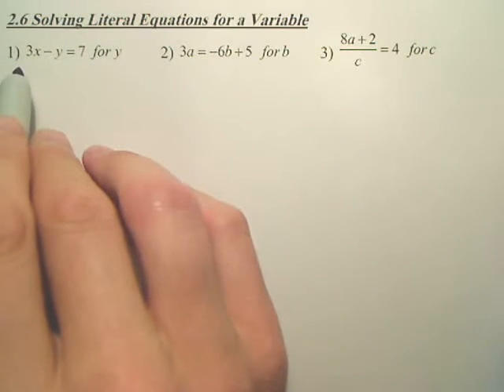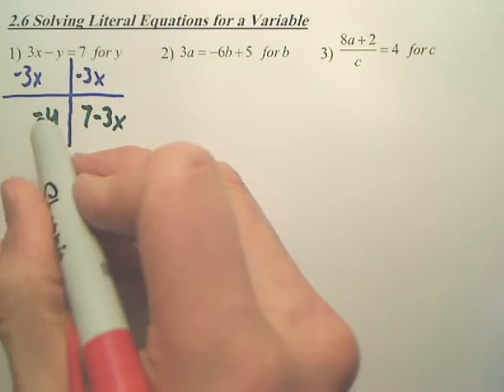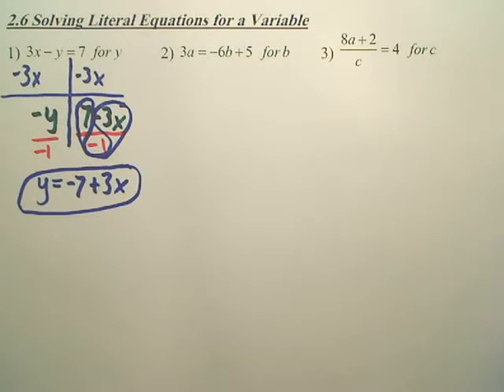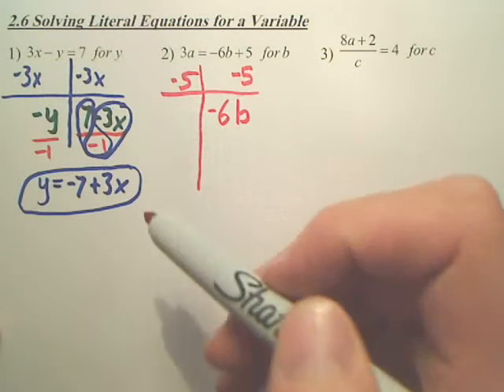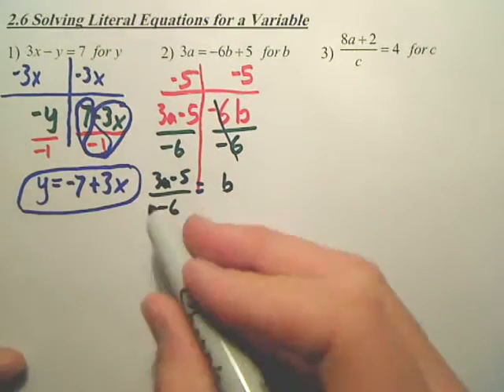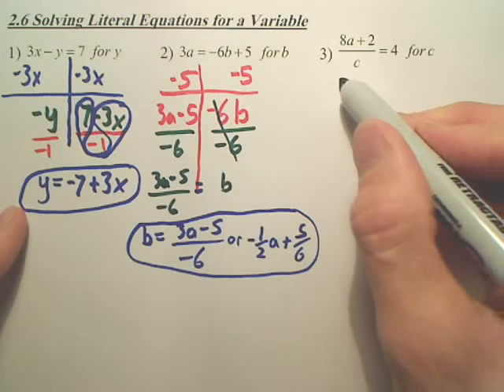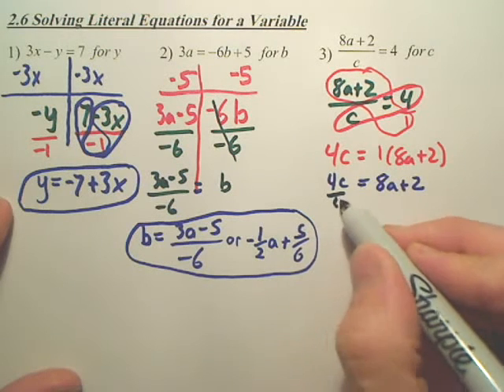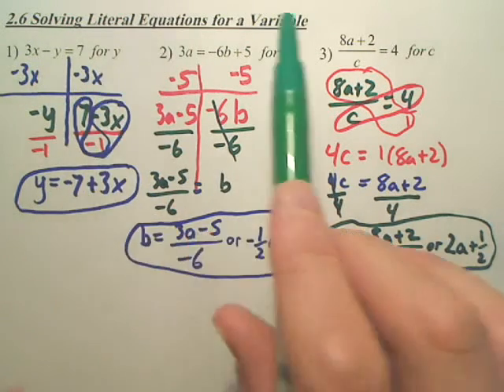Algebra 1 2.6